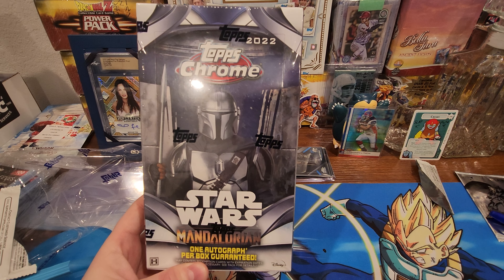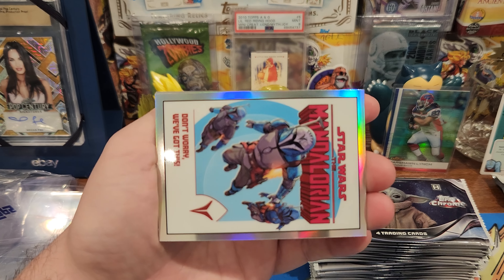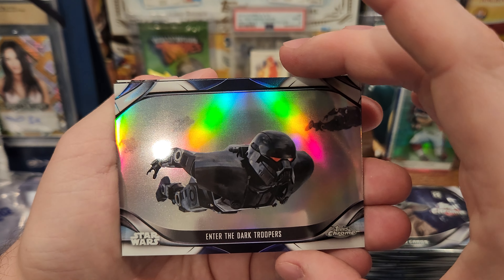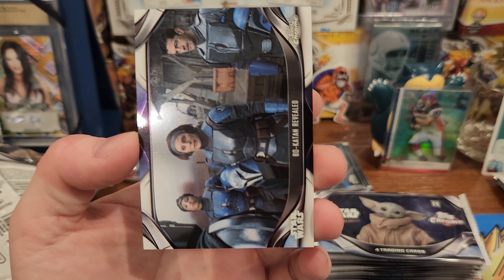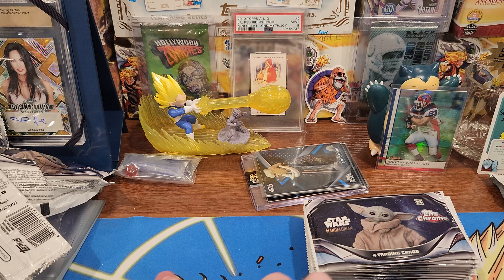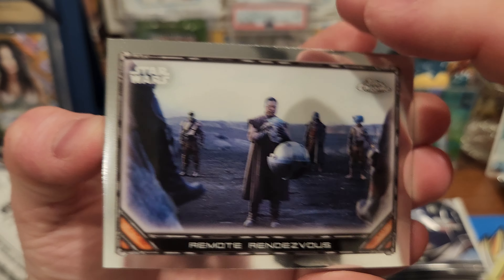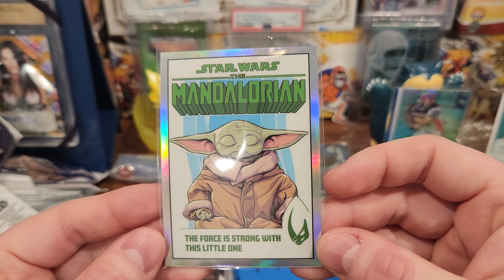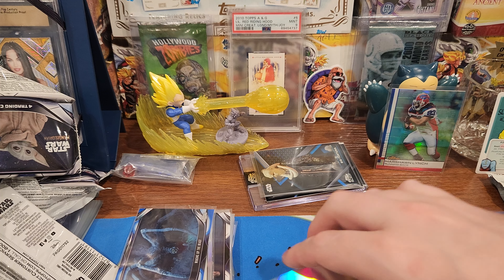2022 Topps Chrome Star Wars The Mandalorian Hobby Box!